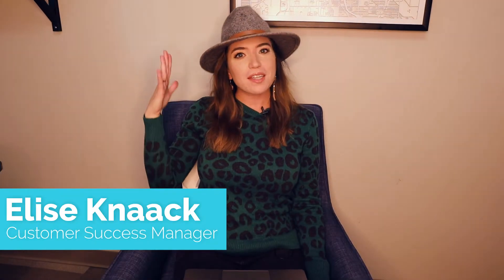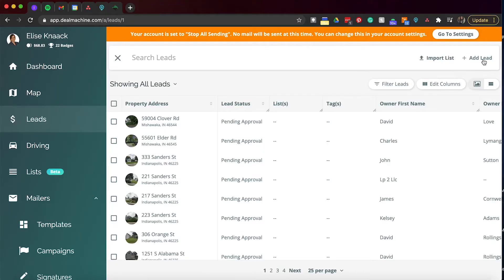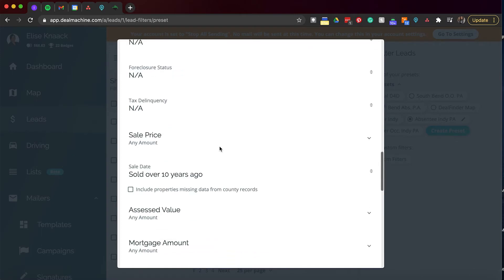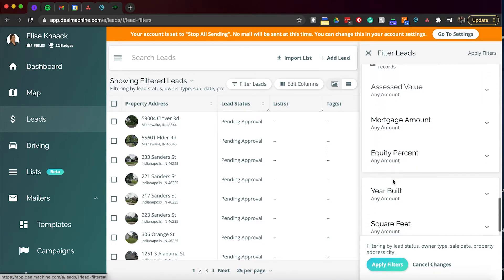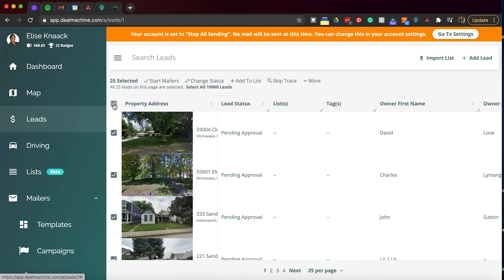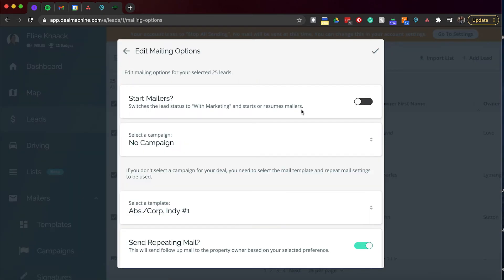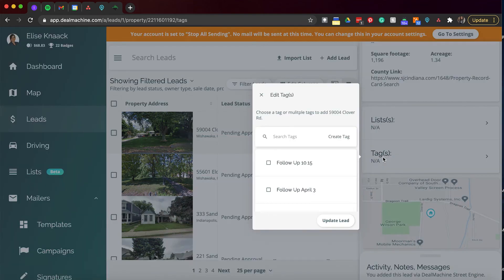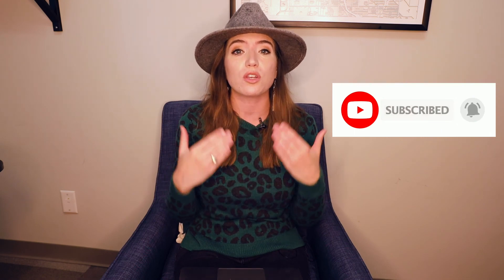Leads Tab Tour | DealMachine Tutorials | Real Estate Investing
Your Lead Tab is one of the most valuable tools on your DealMachine Account. Keep track of your leads and make sure that you are maximizing your time with processes you can use like presets, tags, and lists.

DealMachine is a Real Estate Investing Software that provides a CRM, Driving For Dollars Function (Street Engine) to build an organic list of leads with a team of drivers, and List Builder (List Engine) that allows you to stay in sync with sellers’ situations on a weekly basis.